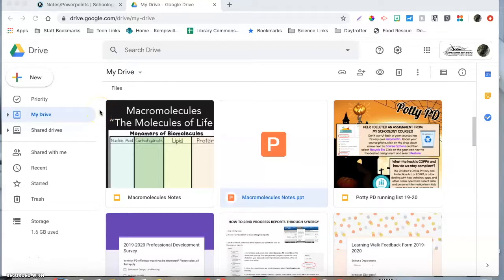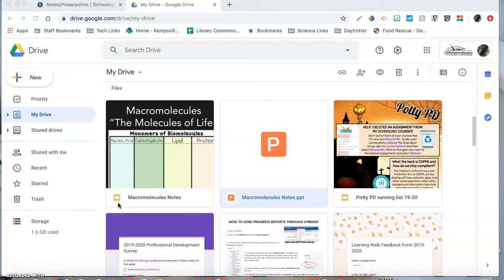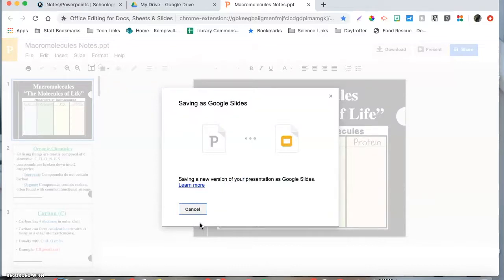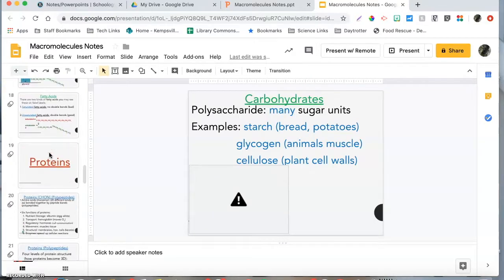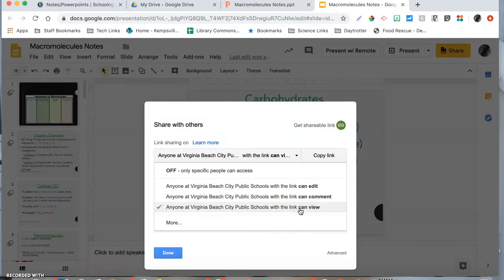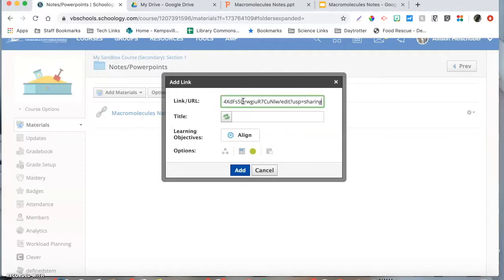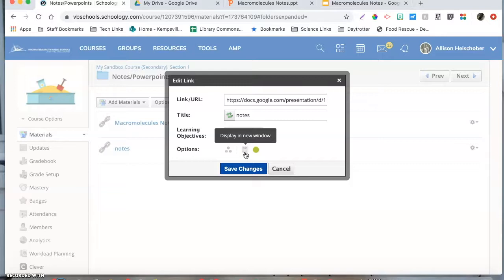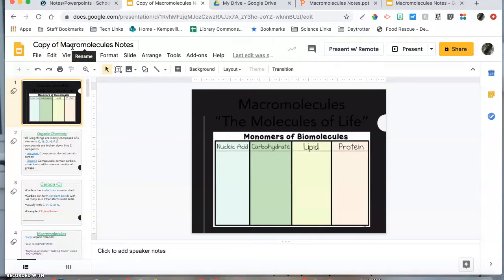Add PPT from Google Drive in Schoology